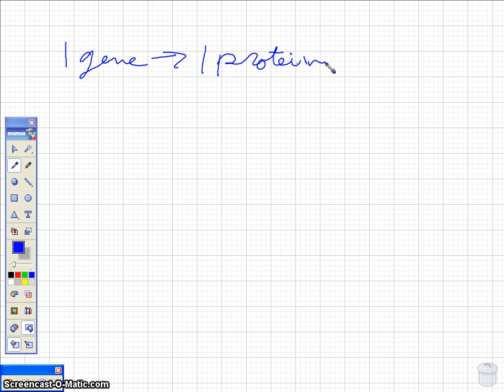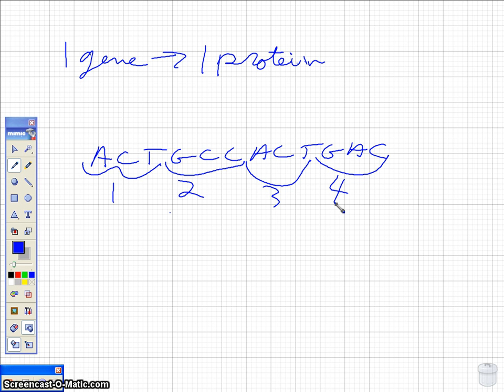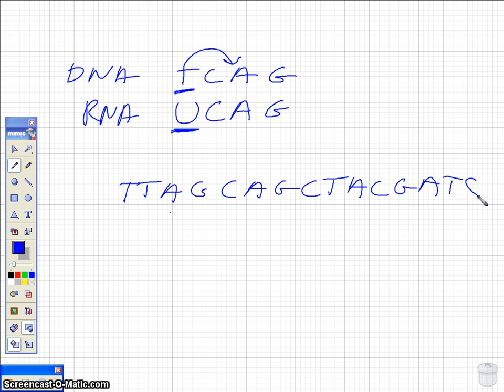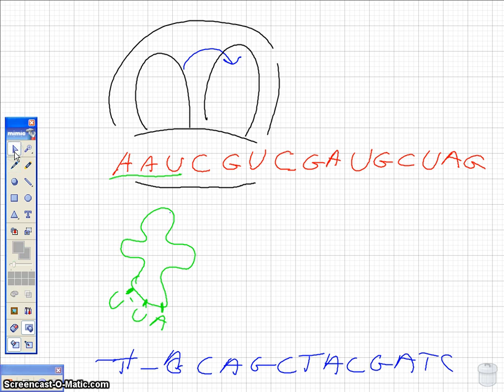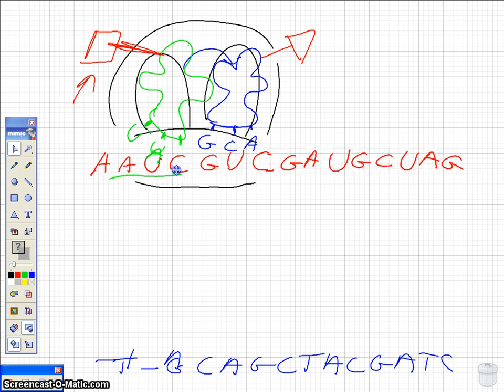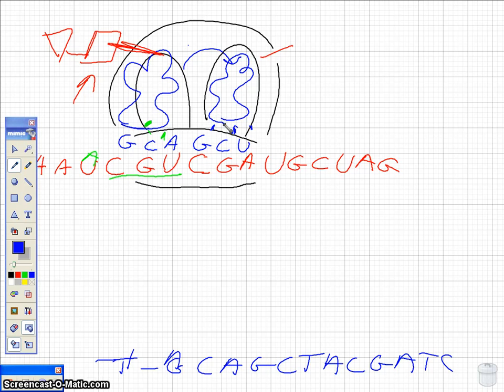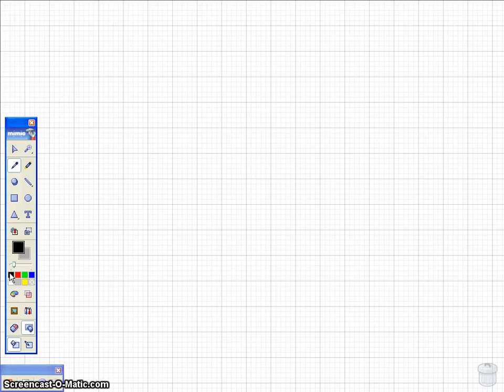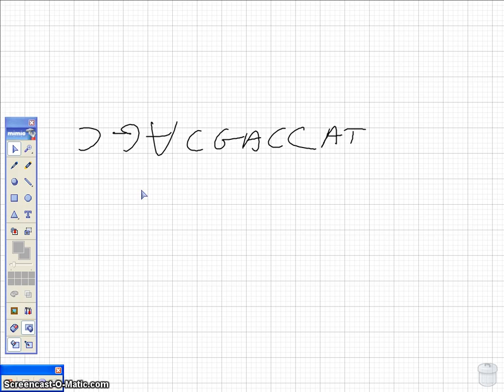Section 4 ch3 book C - Protein Formation and Mutation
Missing the last few seconds, but the key points get across.  Screencastomatic.com